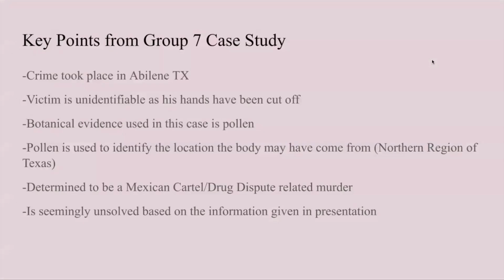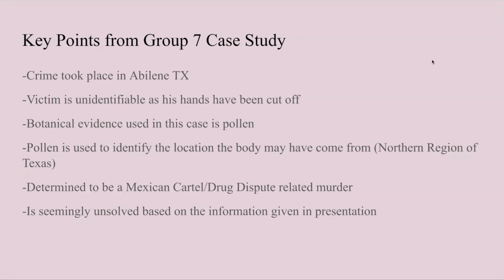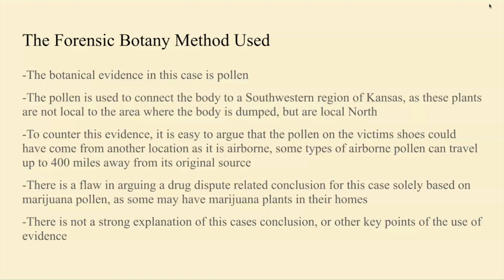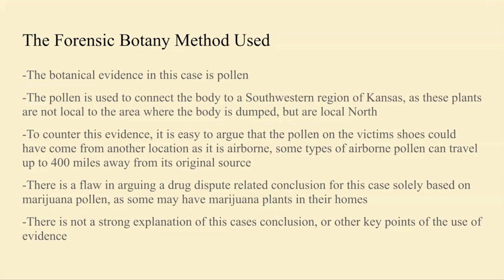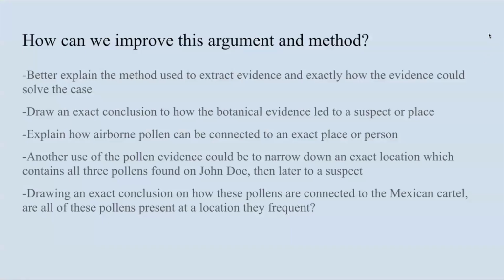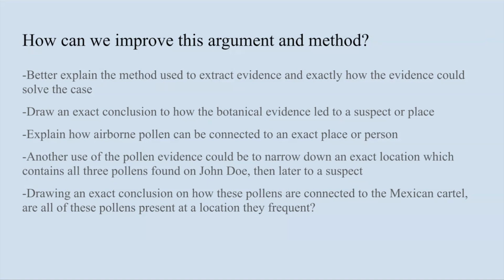Group 5s FOR 502 Case Study Rebuttal #1 For G7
GROUP 5 Erin Kirkpatrick and Tasnim Faruque